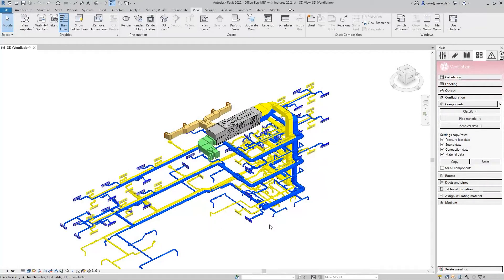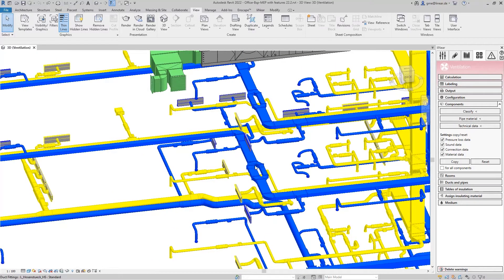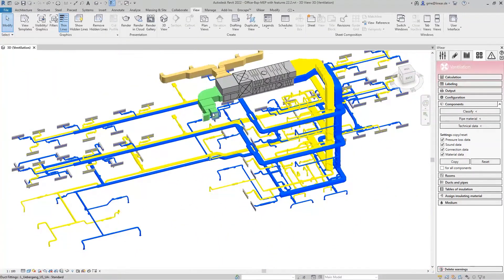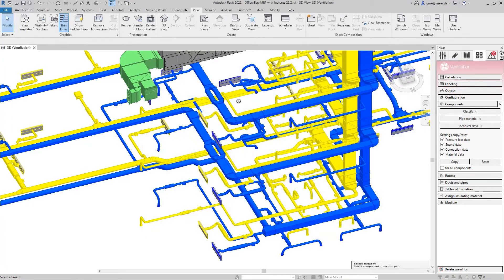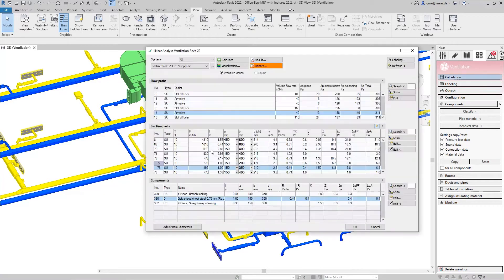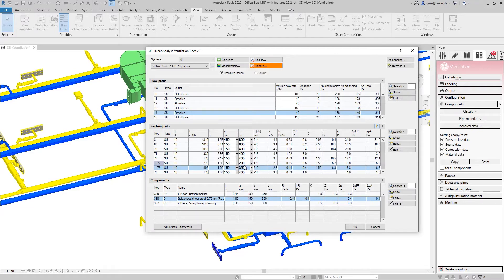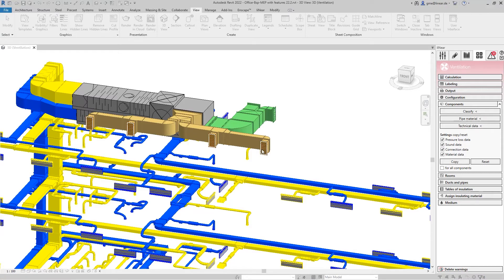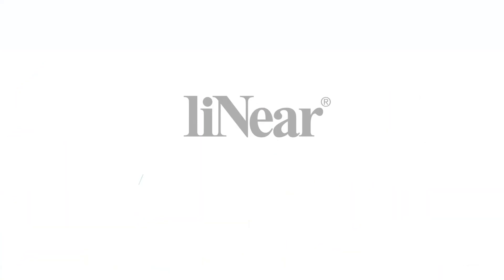Air flow balancing of cross-section splittings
New format: With the videos from the liNear Spotlight series, we will provide you with further features and workflows as "snackable" content. Always short, sweet and to the point!
We start with a feature from our last release: Now it is possible to do the air flow balancing of cross-section splittings within the air duct calculation. Even a division into several protective grating sections can now be calculated without any problems. By the way, this works in AutoCAD as well as in Revit. But have a look for yourself!